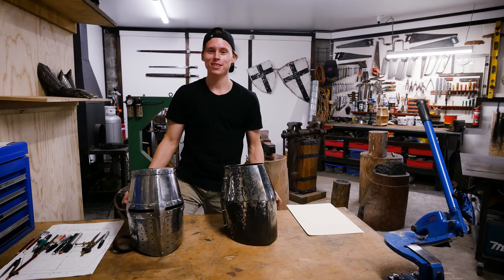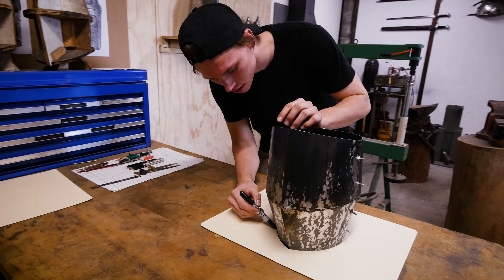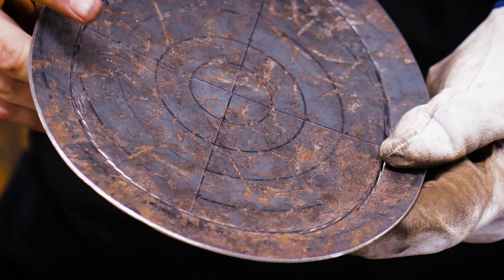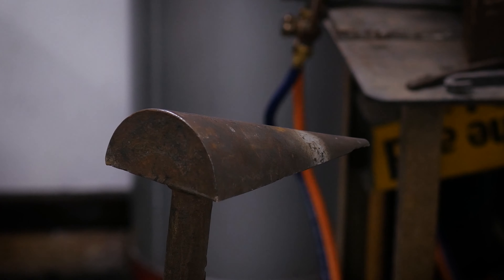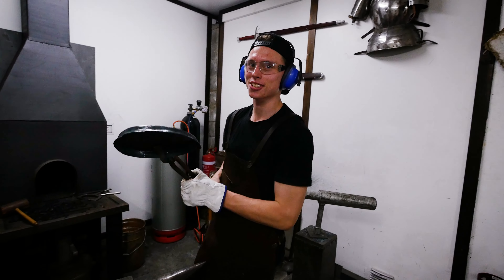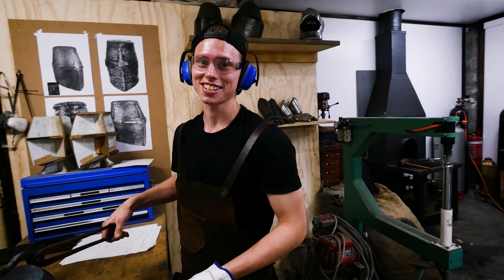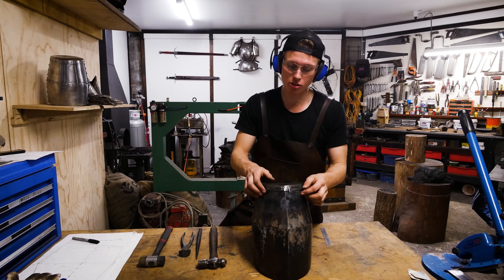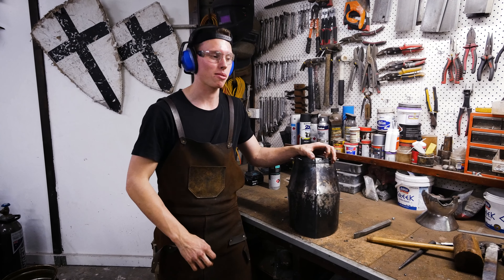Making a Great Helm (ep3) | TOP PLATE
Flames on! Hammers out! In episode 3 we lock in the top of the helmet securing the entire upper section of the build. Learn how to turn an edge as we make some tight clean seams.

The medieval great helm made in this series is based on the Dargen Helm (circa 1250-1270 c.e.). This is one of the earliest extant great helm pieces surviving today and a very iconic piece that influences our modern image of “the knight.” The series follows the process of recreating this artifact from design to final finished helm.

CREDITS ►  Special thanks to Ryan Grzesiak for the 3D modelling and animations & Nwah.yell (Rémi Noyelle) for his work and expertise in sound and audio

Armorer – Joel Hunter
Edited by – Connor Grzesiak
Videography – Connor Grzesiak

0:00 Intro
1:09 Patterning
1:50 Cut Out
2:12 Hammer Doming
2:53 Rolling the Edge
3:19 Historical Background of Flat Top Helmets
4:12 Rolling the Edge
7:37 Matching
11:10 Outro